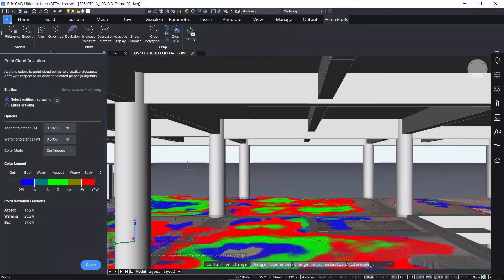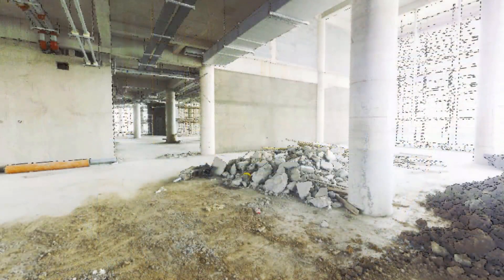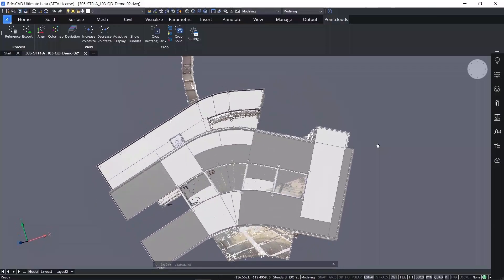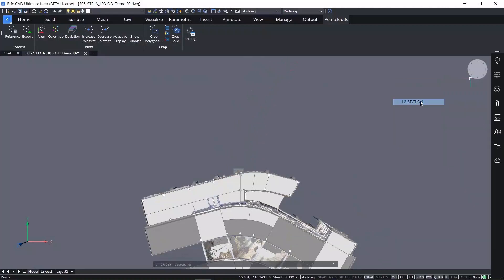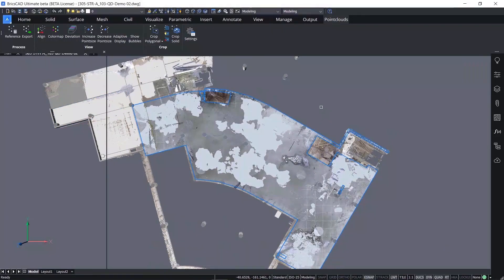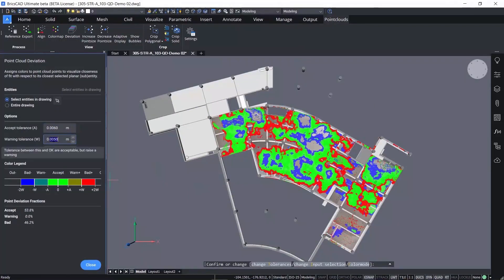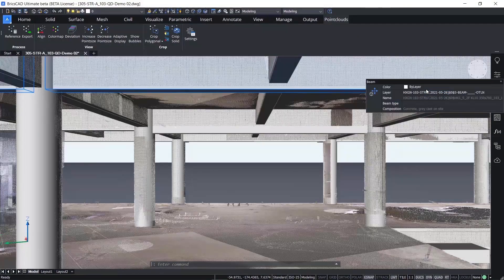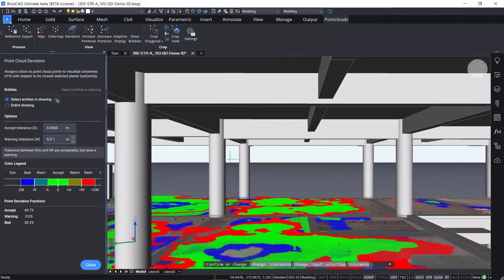Reality capture in building construction | BricsCAD for General Contracting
Combine reality capture point-cloud data with constructability models to compare planned vs. actual. Visual inspection and automated workflows provide insight into projects needed to stay on track.

Learn more about our professional, 2D and 3D DWG-based CAD for contractors 👷‍♂️👷‍♀️